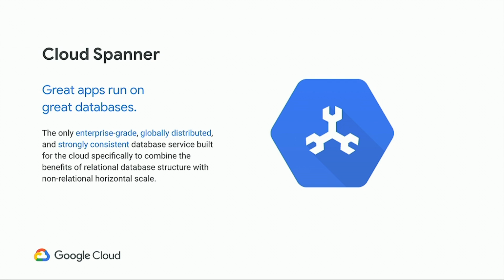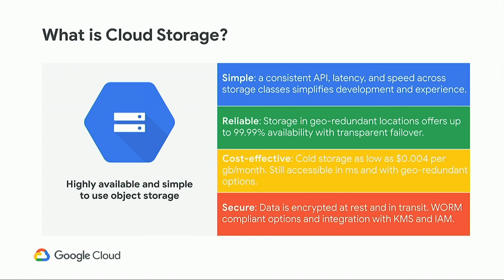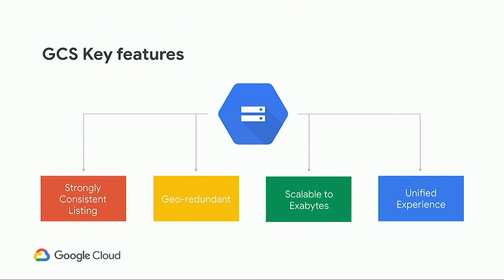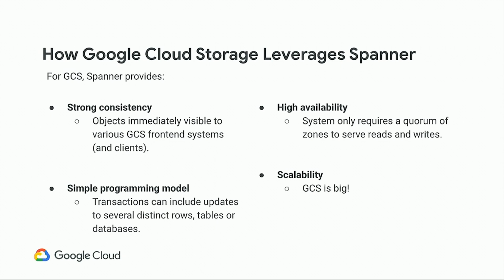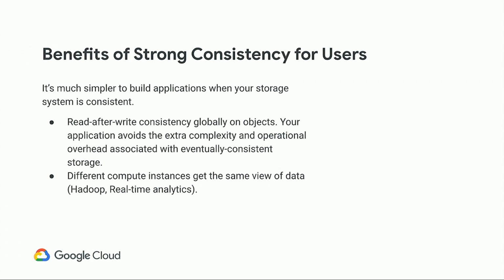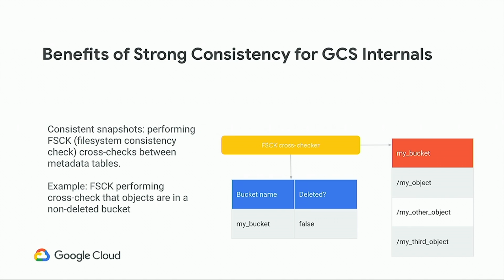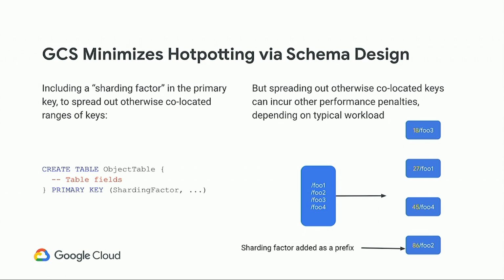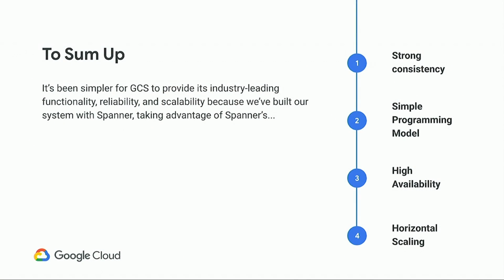Spanner Internals Part 2: Global Meta-Data and Scalable Data Backend (Cloud Next '19)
Let's dive deep into how Cloud Spanner works and how it serves as the foundation for a lot of other Google products and services.

Speaker(s): Deepti Srivastava, Denis Serenyi

Session ID: DBS306
product: Cloud - General; event: Google Cloud Next 2019;